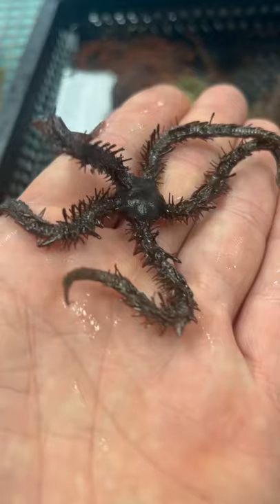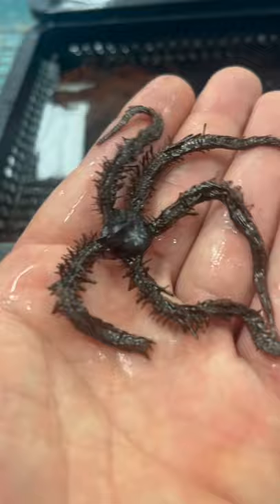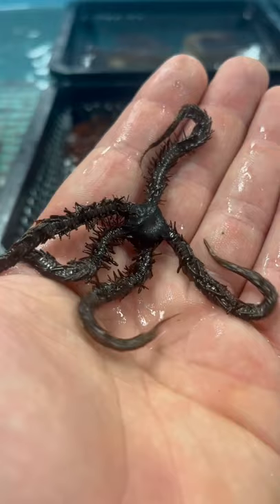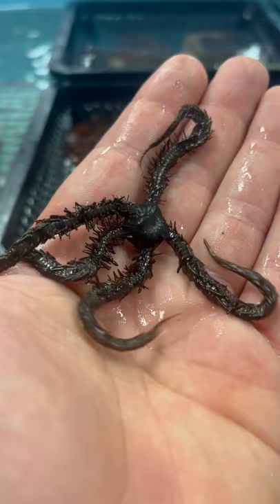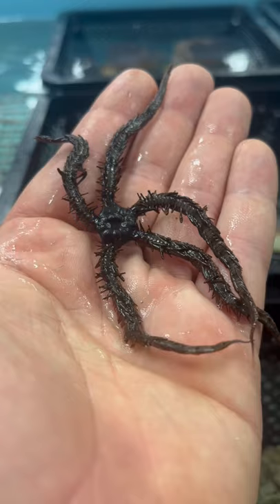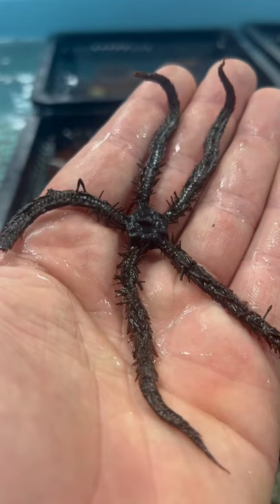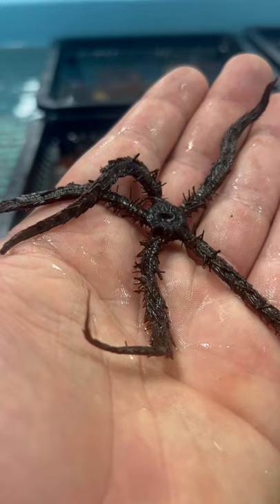Brittle starfish, great clean up crew for aquariums